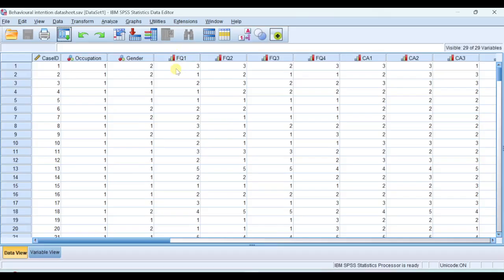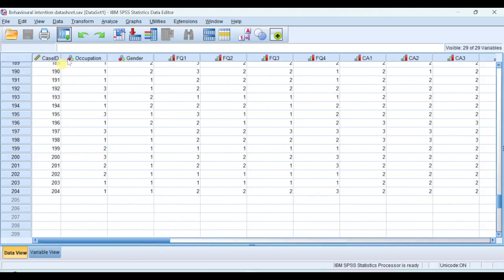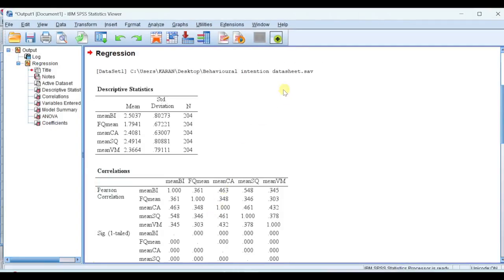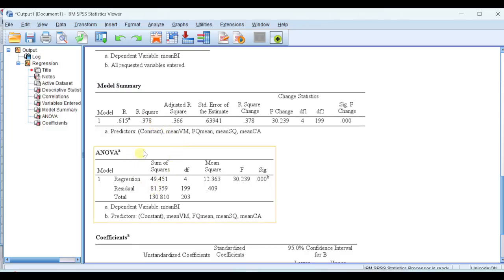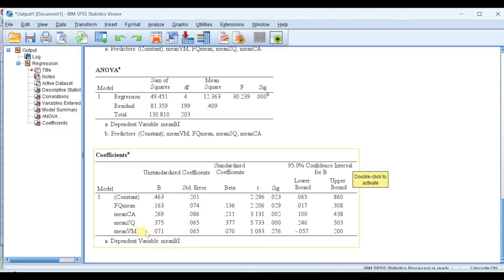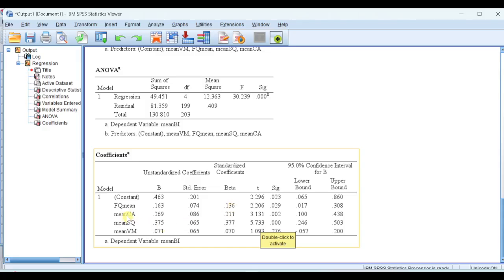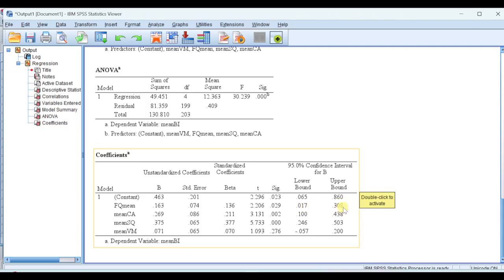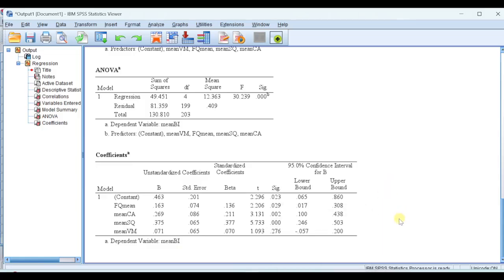Multiple Linear Regression in SPSS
Get to know how to conduct and assess multiple linear regression in spss. So, get ready to experience a new beginning. Currently utilized methodologies, tools, technologies, and softwares used for data analysis.